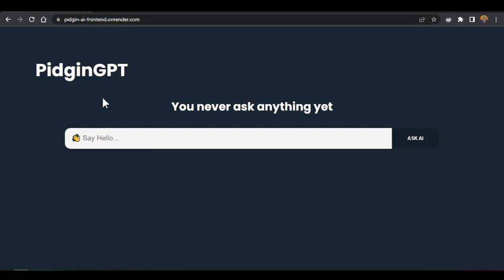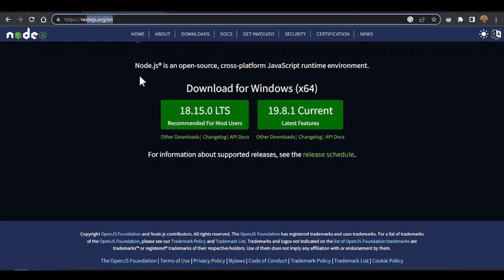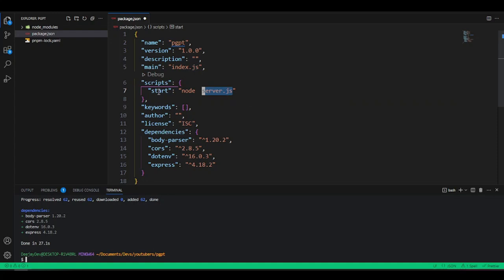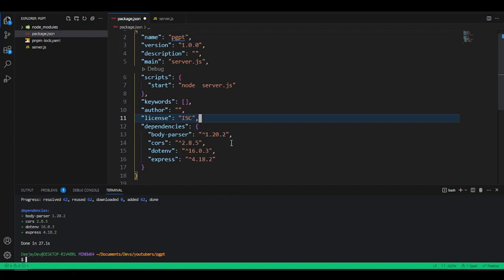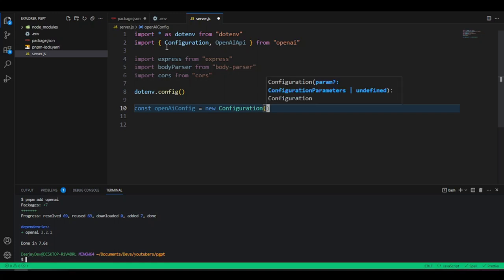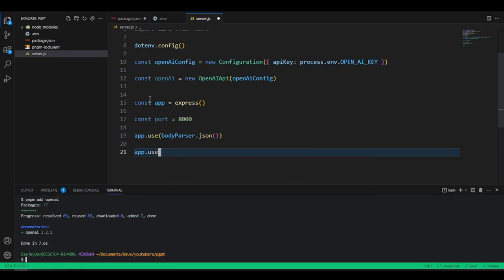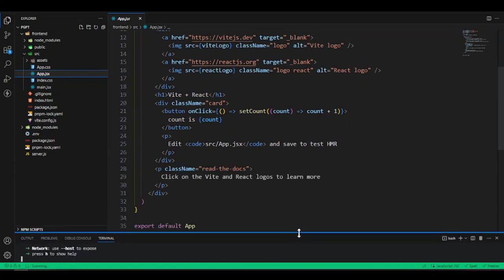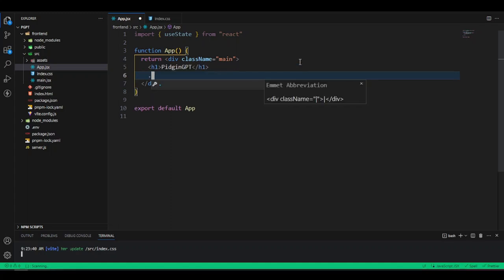Full-Stack AI Chatbot (PidginGPT ) w/ ChatGPT + NodeJS + ReactJS in Pidgin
We will use openAI's Powerful ChatGPT 3.5, NodeJs + ExpressJS, and ReactJS to build a full-stack chatbot application. at the end of the video, we will deploy the app to a live server on the internet using render.com. This is the first AI on youtube to ever work and understand Naija Pidgin. This is PidginGPT

Happy Learning!

⏱️Timestamp:
0:00 - Intro
2:06 - How to build a NodeJS  backend API with Express  + OpenAI  from scratch
27:36 - How to build a Chatbot frontend with Vite + React in pidgin English
55:30 -  Securely Deploy a full-stack to the internet Free
1:09:22 - Outro